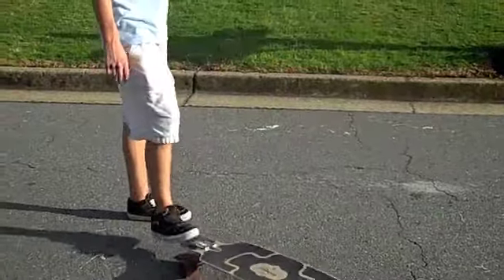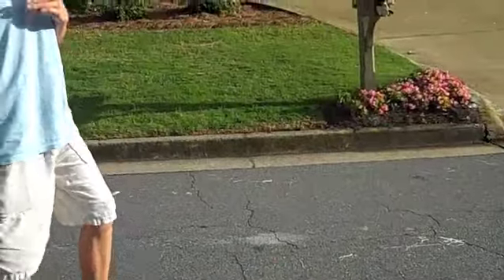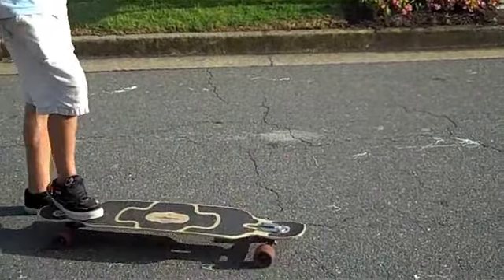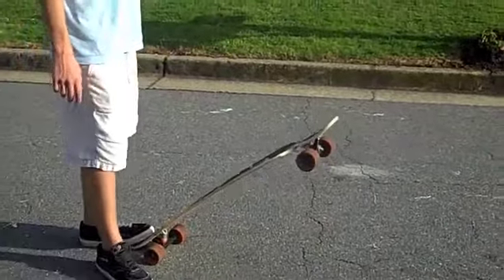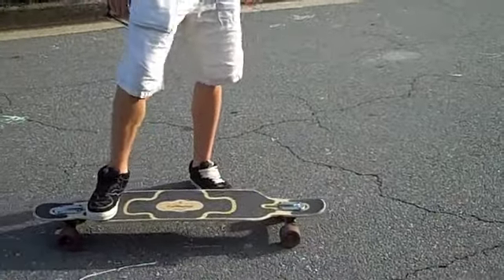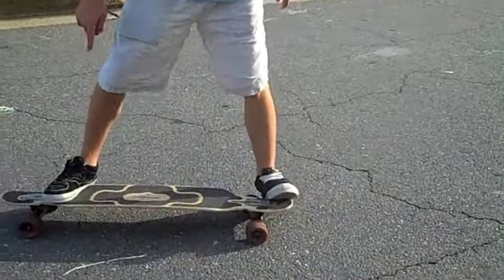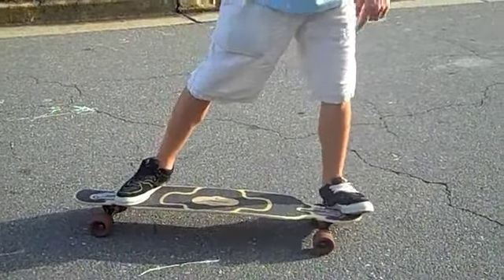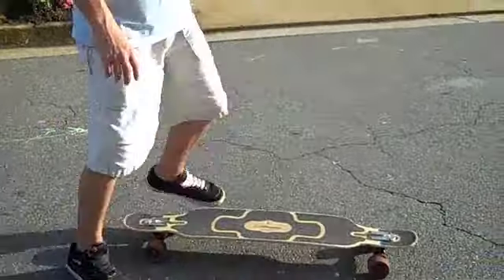Trick Tip Backside Shove It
trick tip